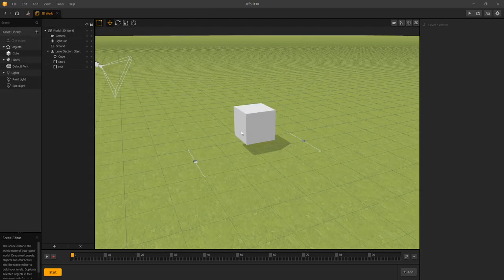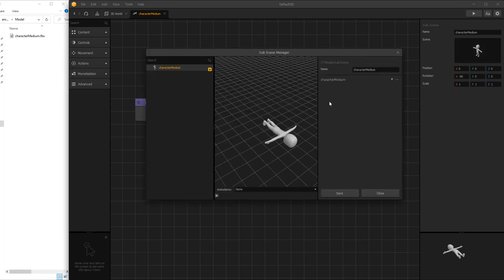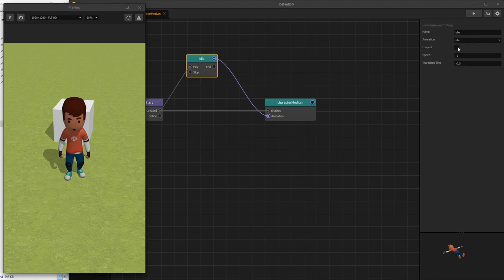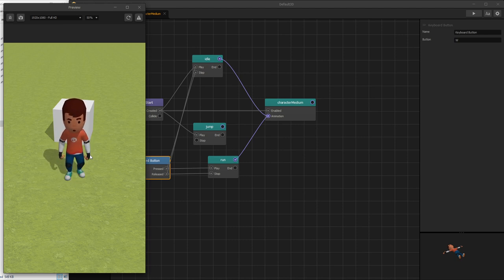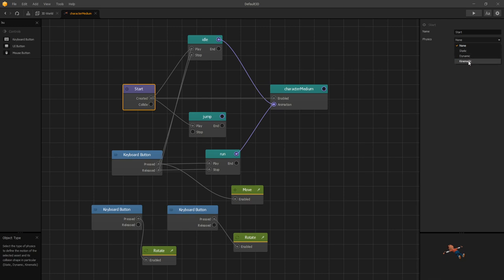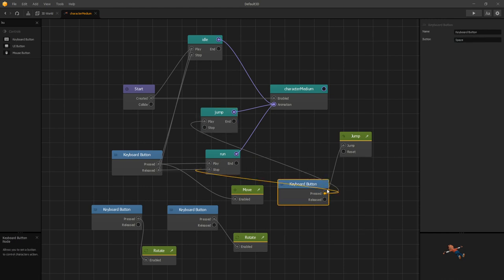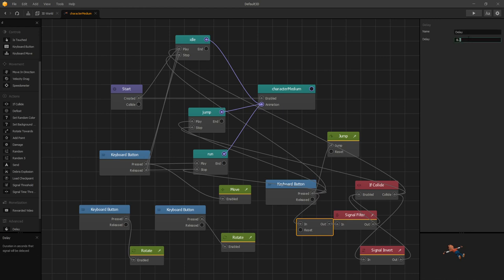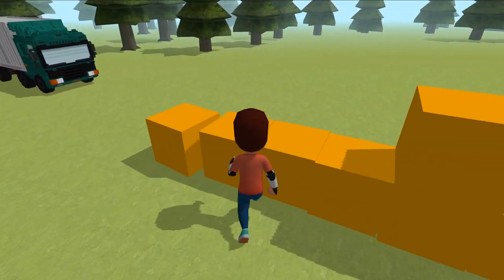FBX is Supported Now in Buildbox Game Development Platform!!!!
Tutorial of Using FBX in Buildbox 3.2 Beta!!! Animating 3D characters in Buildbox is now possible.